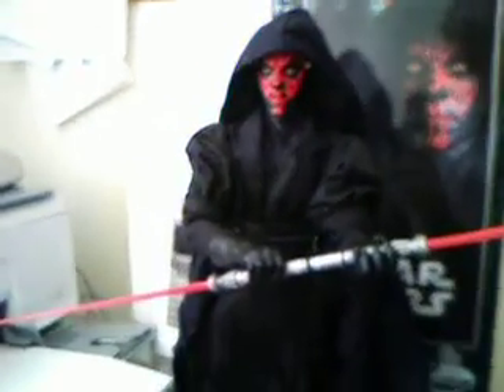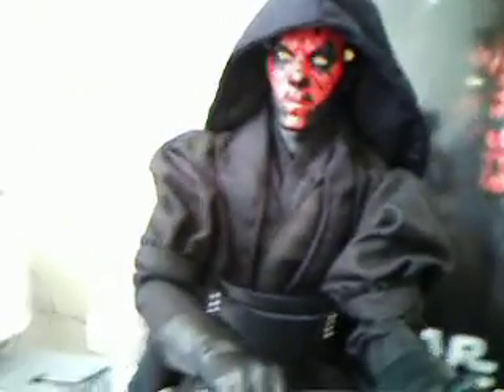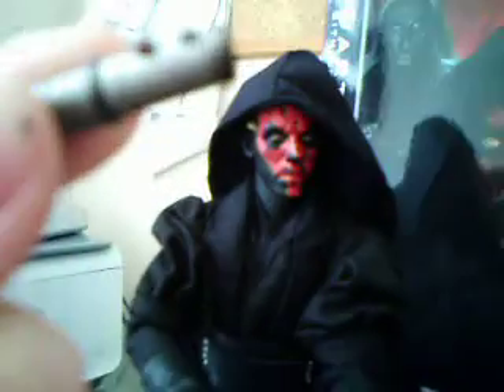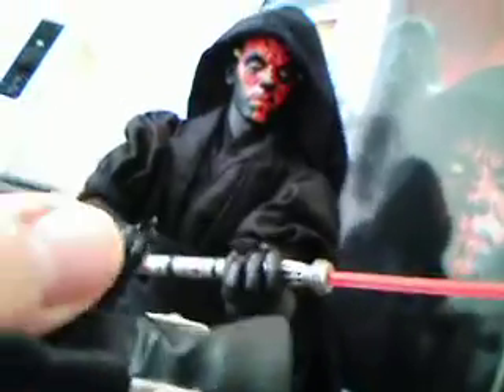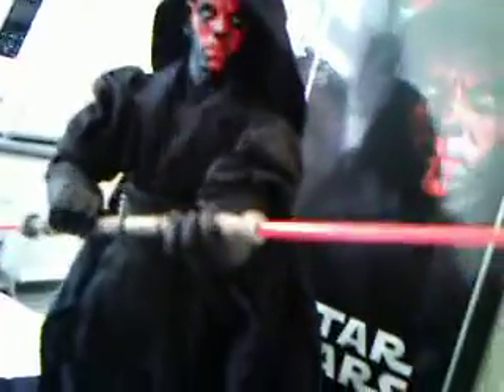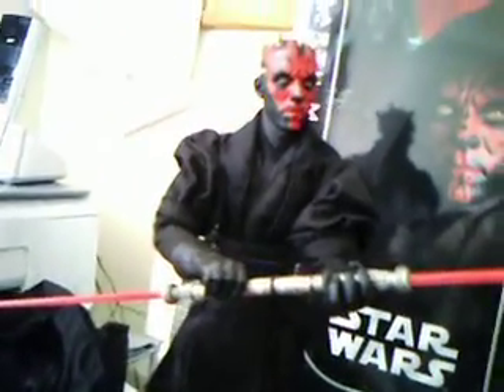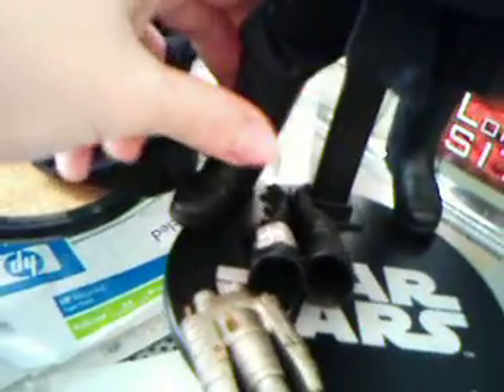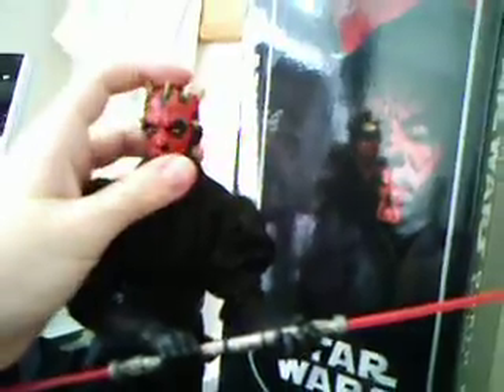Sideshow Collectibles INCLUSIVE Darth Maul Figure Review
Hi the first of the epic Star Wars review's from sideshow collectibles Hope you like it.